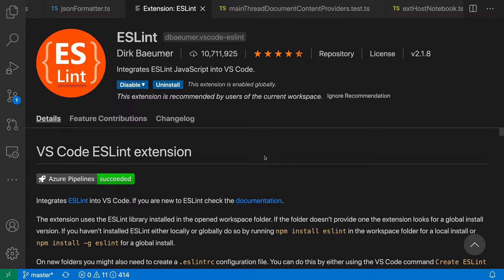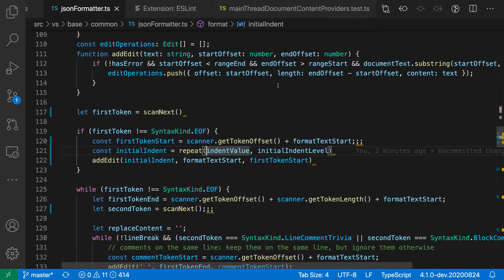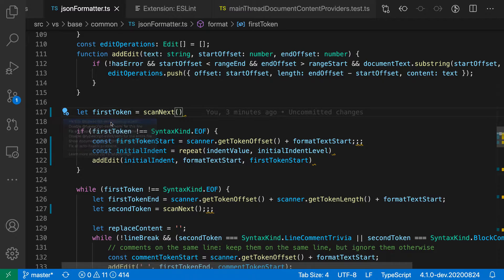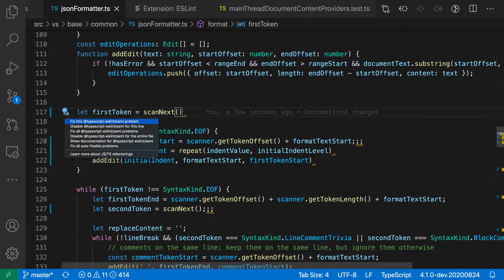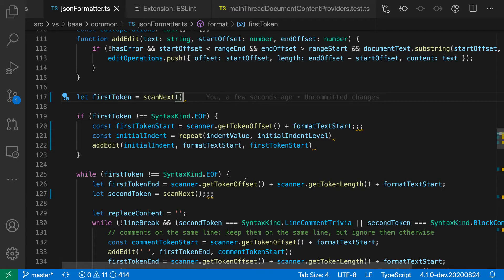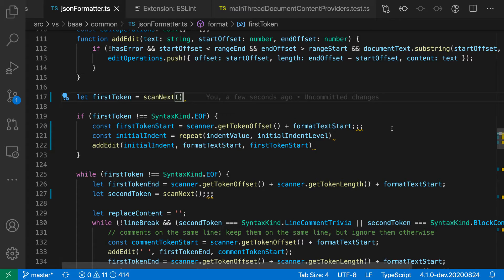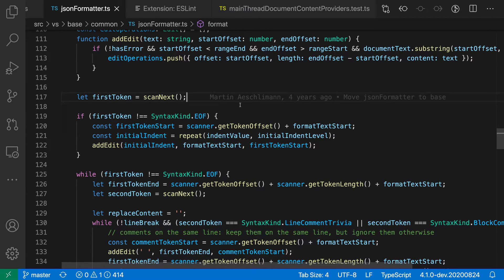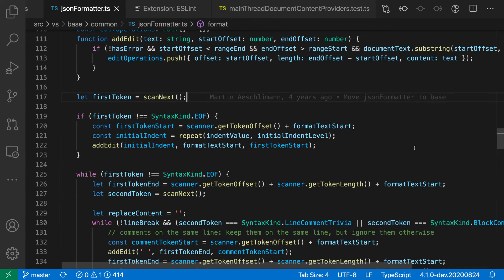VS Code tips — Quickly fix all linter errors in a file with the ESLint extension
Today's VS Code extension tip: ESLint fix all actions

Quickly fix all linter problems for a given ESLint rule or fix all auto fixable problems in a file.

Very useful when enabling new ESLint rules in a JavaScript or TypeScript project.